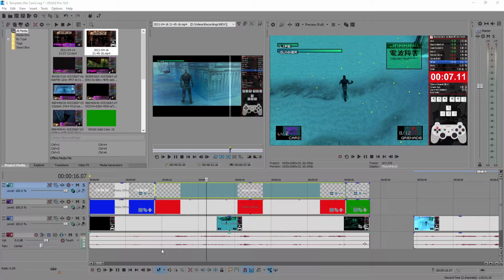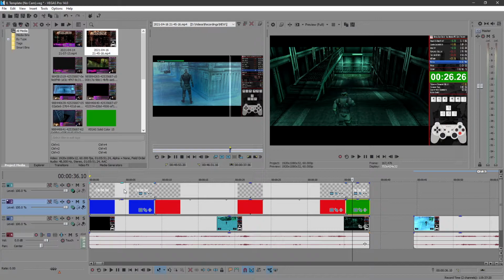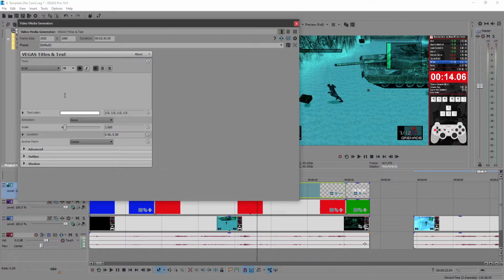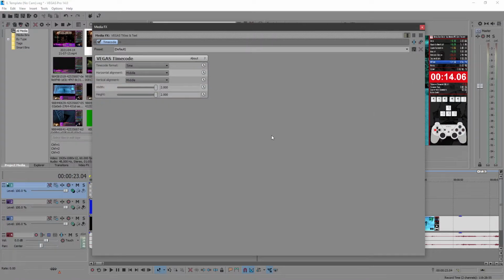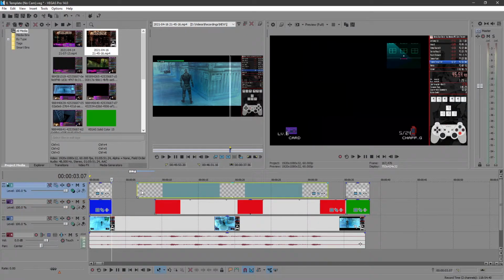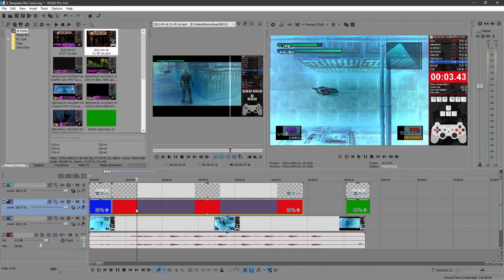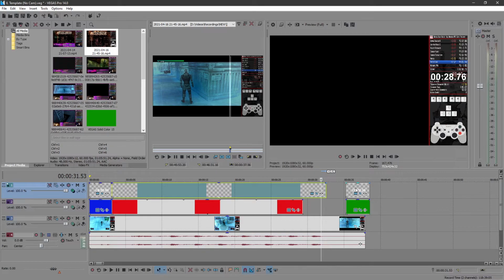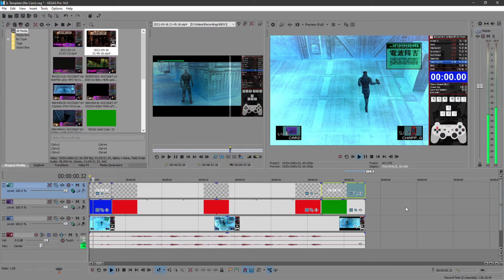Metal Gear Solid Speedrun Guide - Adding a Timer In Post for ILs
In this guide, I show how I use Sony Vegas Pro to overlay a timer onto an existing video for uploading individual levels. Even if you don't use Vegas Pro, you may find that your own video editor has similar functions.